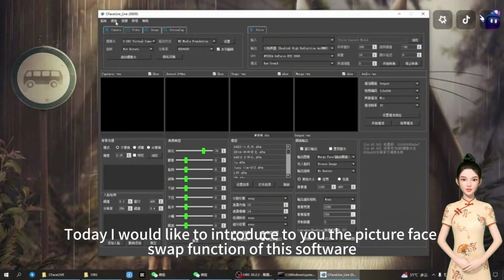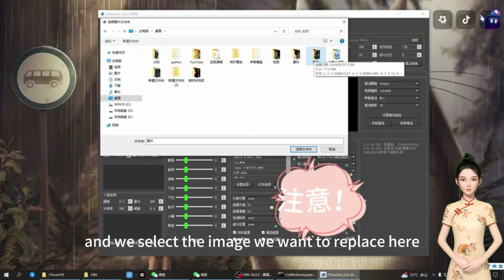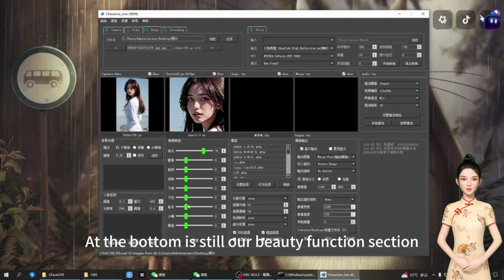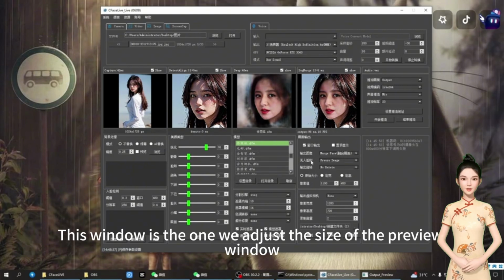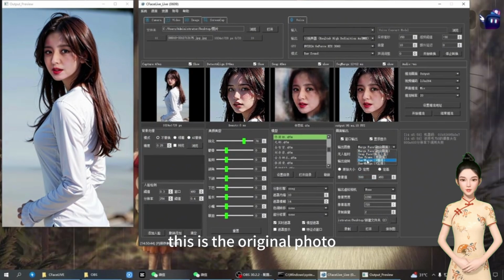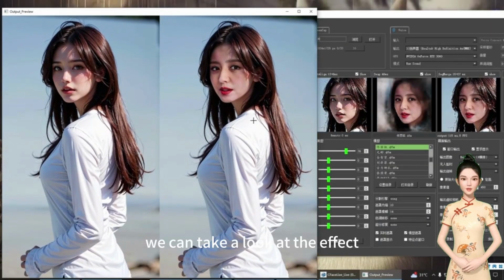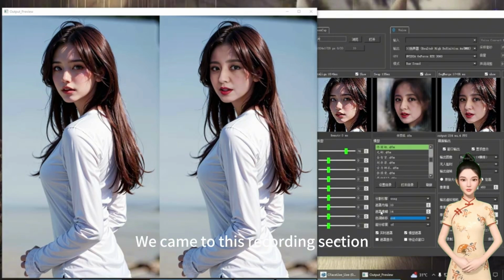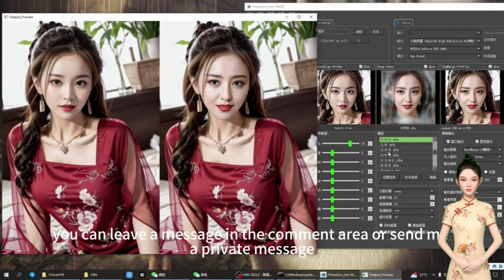The most powerful AI face-changing software on the Internet - picture face-changing tutorial